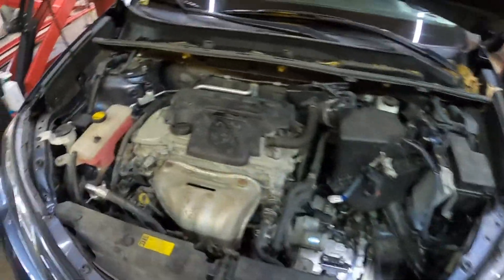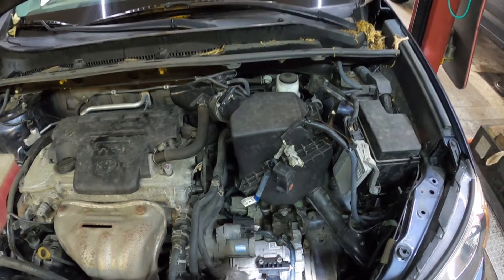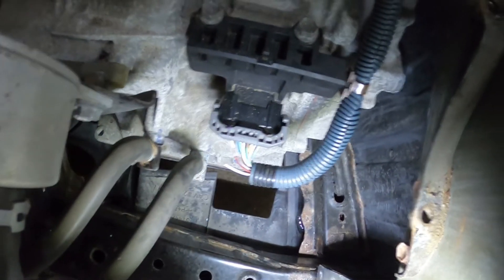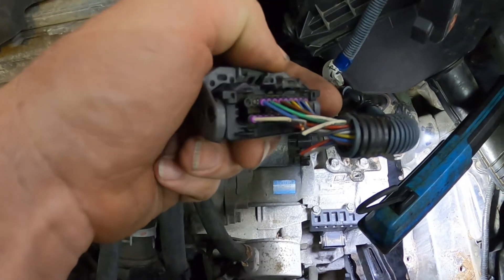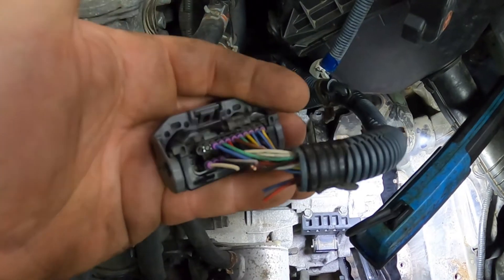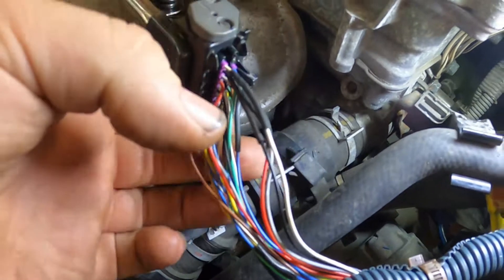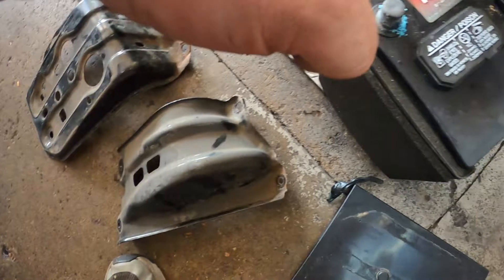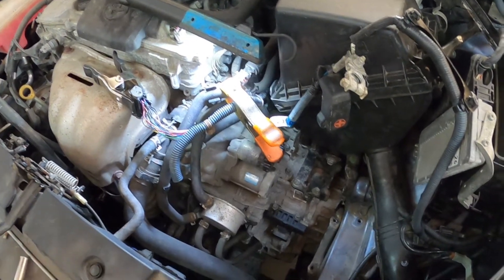2013 Toyota RAV4 With 12 Transmission Codes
This Toyota RAV4 came in not running right, come to find out it was because the transmission was shifting hard and strange. Pulled the code and it had 12 codes doing with 3 shift solenoid electric problems. Did a visual inspection and found the wires had been chewed thru at the transmission connector. Repaired wires, cleared codes, and problems solved.